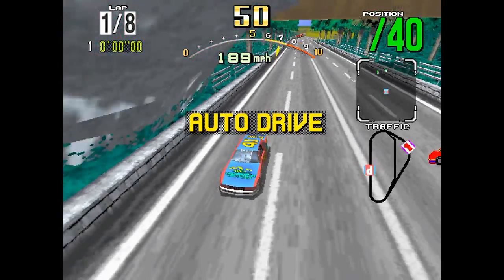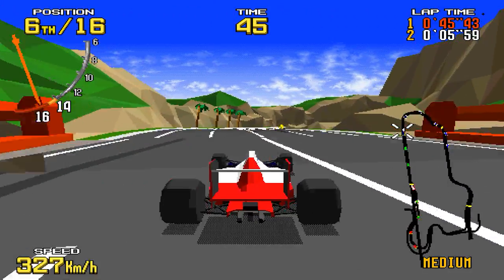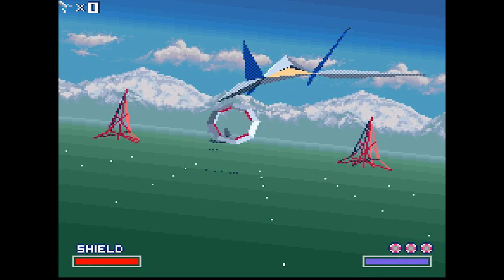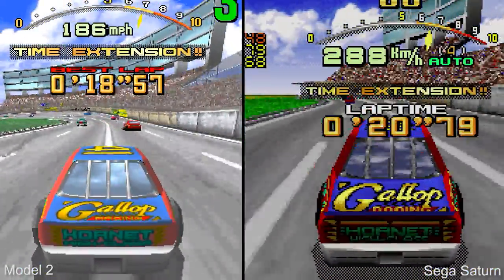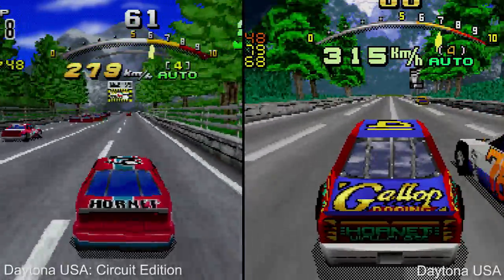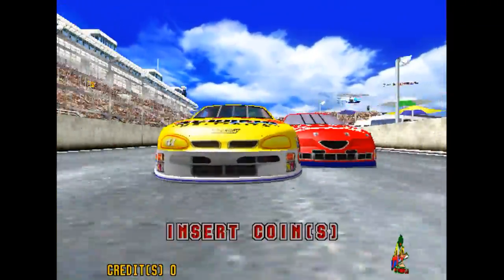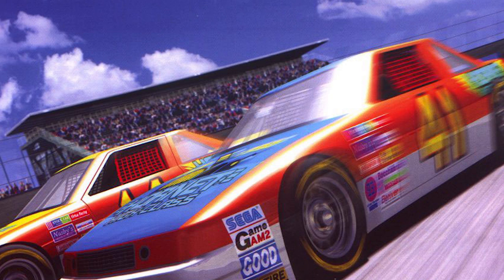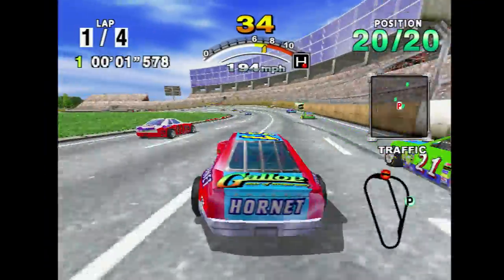DF Retro: Daytona USA and Why Frame-Rate Has Always Mattered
For this episode of DF Retro, the forecast is calling for blue blue skies. That's right, it's Daytona USA! At the time of its release, Daytona USA was the single most technically impressive game ever made and we explore each of the major iterations of the game. Daytona also helped illustrate just how important frame-rate is and was during this time. So join us as we fire up the game on Saturn, Dreamcast, the PC, and even the PlayStation 3.

YouTube References
3:36
3:38
6:01
6:07
13:07
14:25
15:13